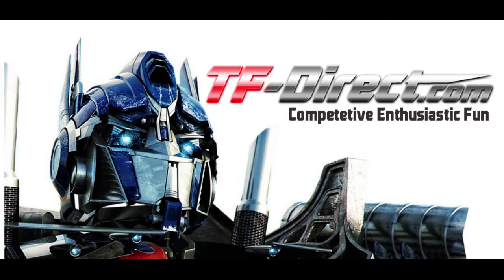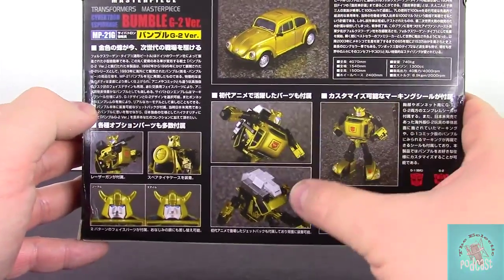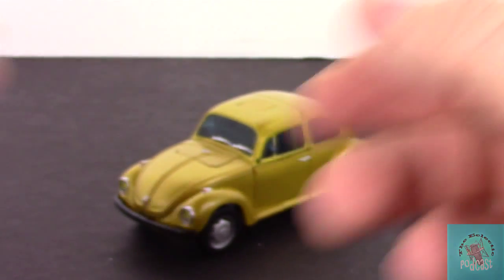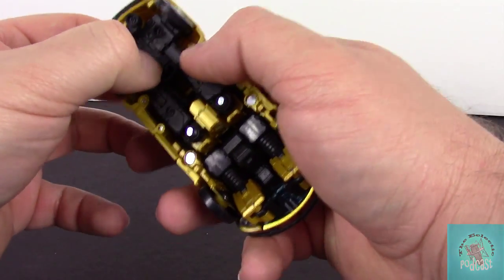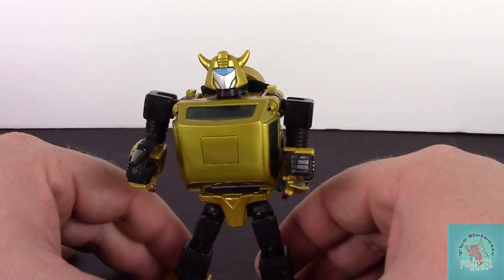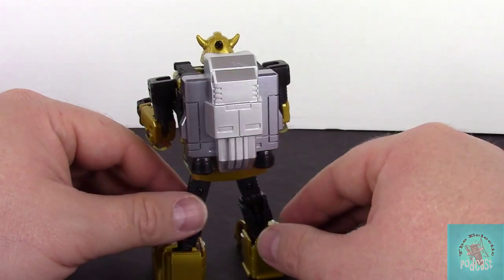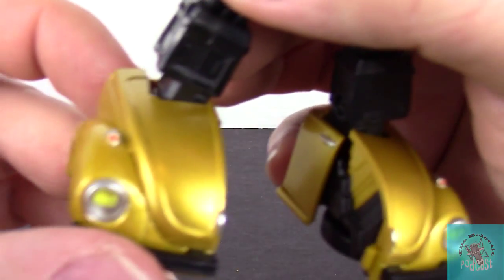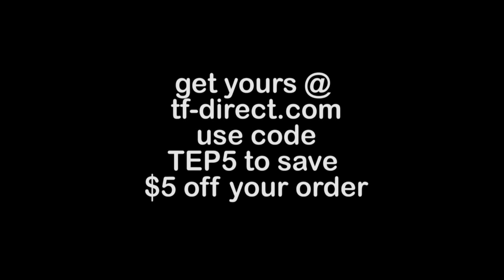MP 21G Bumble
Unboxing and review of the MP-21G Bumble. This is the G2 redeco of the original MP-21 Bumble mold. Excellent representation of teh figure but not necessarily a must have. remember to use offer code TEP5 to save $5 off your orders of $55 or more.